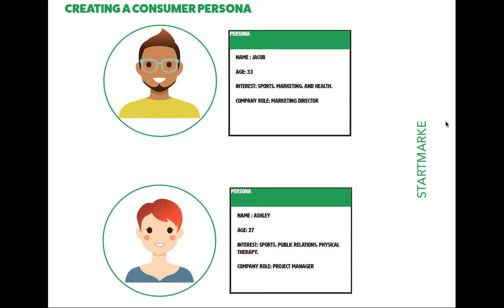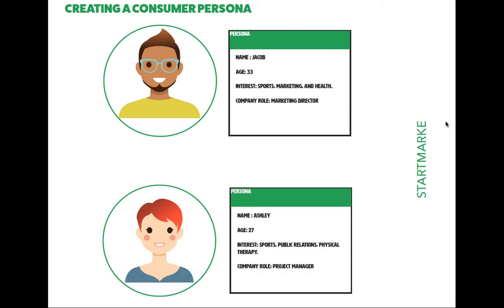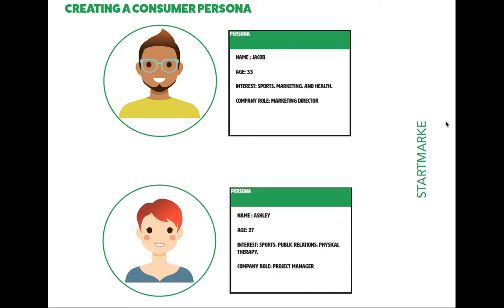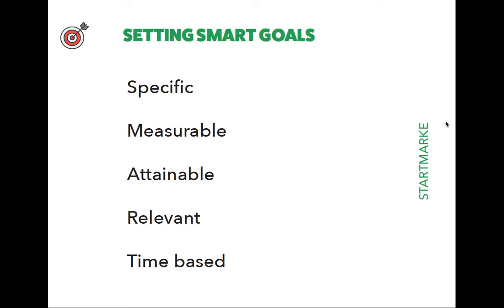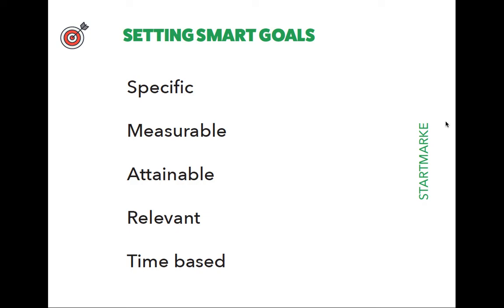How to grow your company using Social Media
This is a step by step guide to Acquiring more customers through social media.